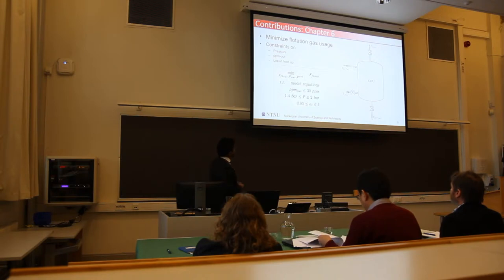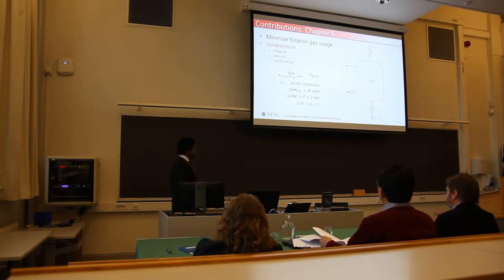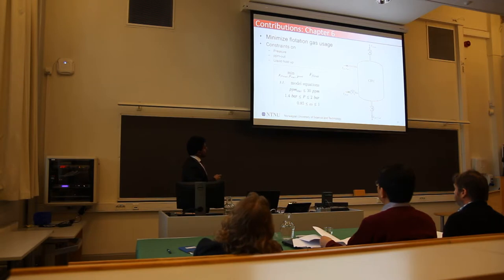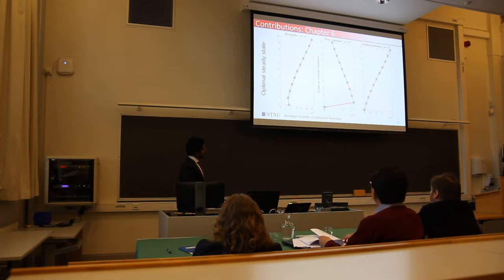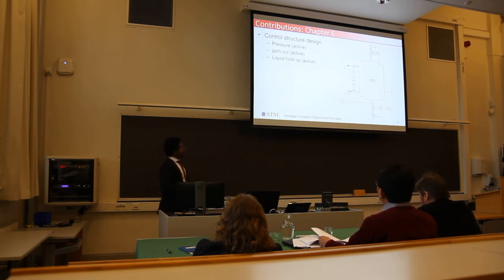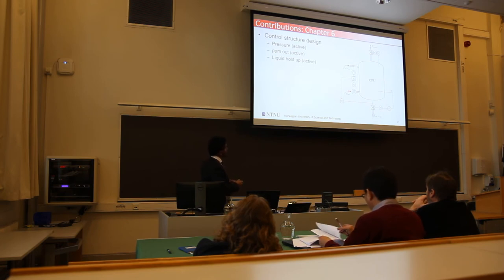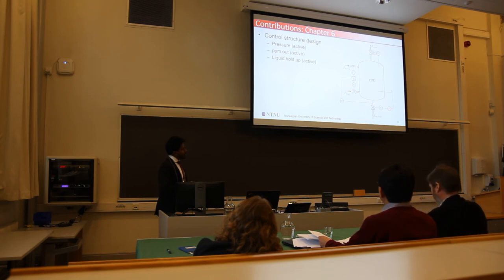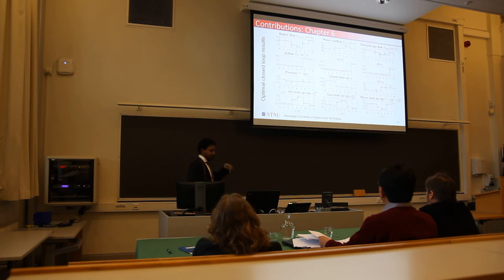Trial lecture and PhD public defense Part VII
Trial lecture: Model-free versus model-based control. Will machine learning take over?

PhD title: Modeling, estimation and control for optimal operation
of separation processes in oil and gas industry.